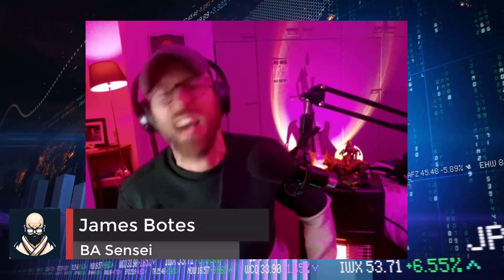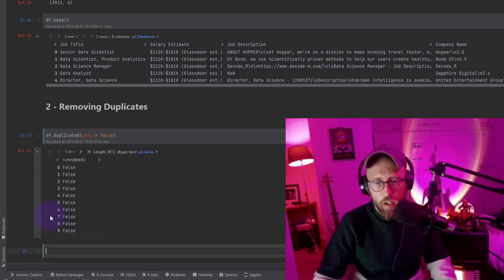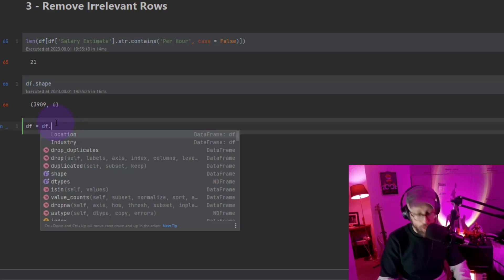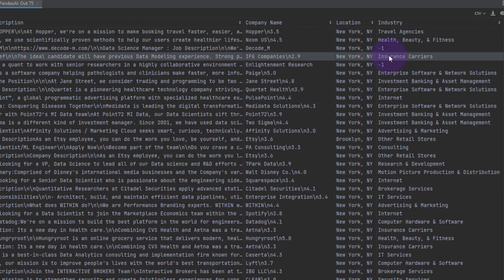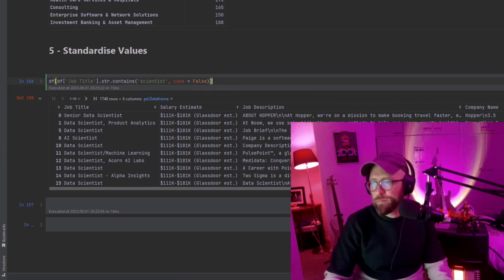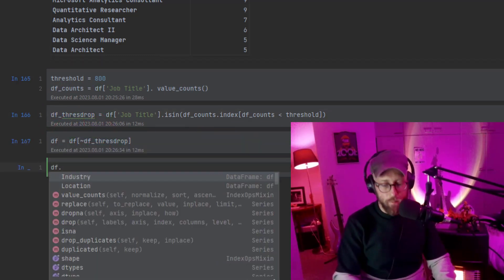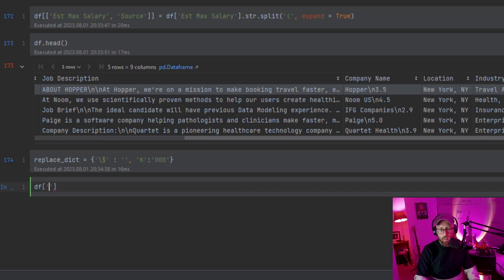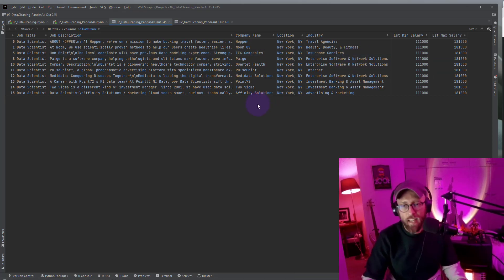Pandas - 8 Most Common Data Cleaning Techniques 🧹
My 8 Most commonly used Techniques for cleaning data in Python / Pandas.

Links
Jupyter Notebook File